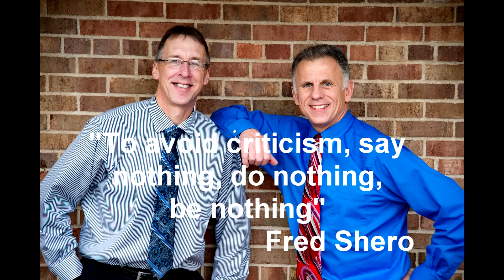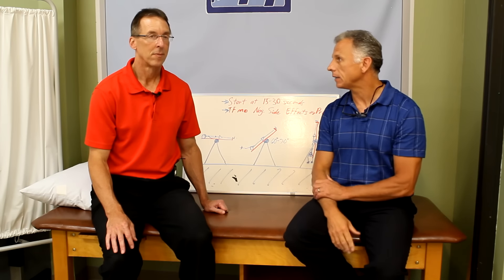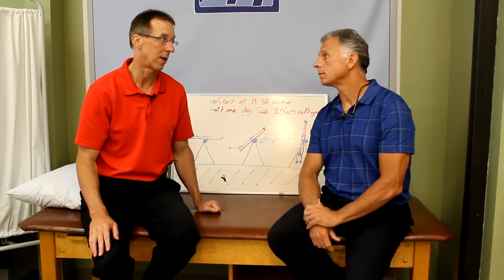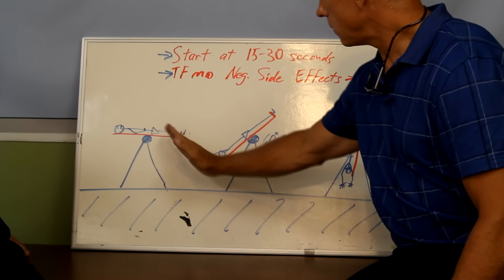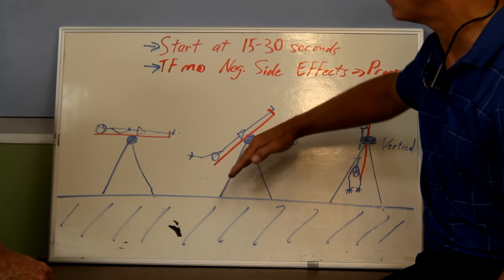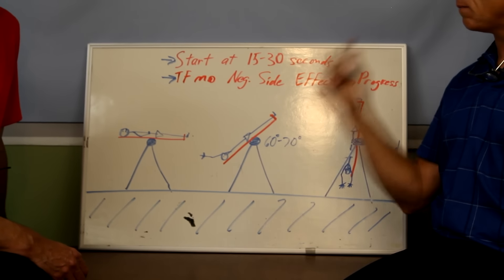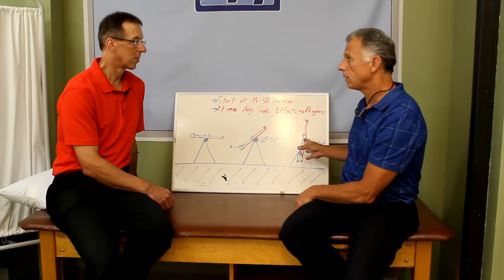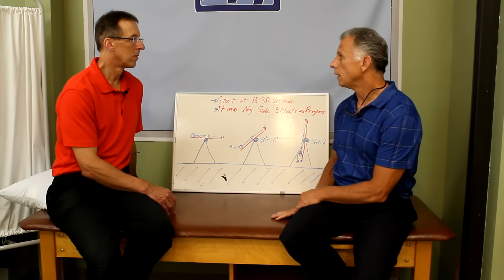What You Need to Know About Inversion Tables & Back Pain.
Famous Physical Therapists Bob Schrupp and Brad Heineck provide some vital information about the use of Inversion Tables for Back Pain. Brad has used an inversion table for the past two years.
Check out an Inversion Table and the Products Bob and Brad LOVE on their Amazon Channel